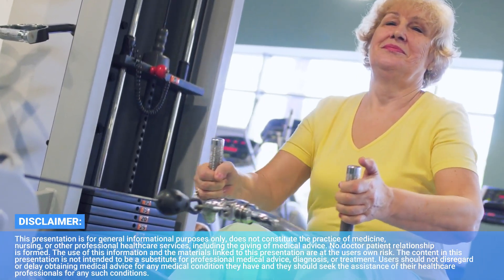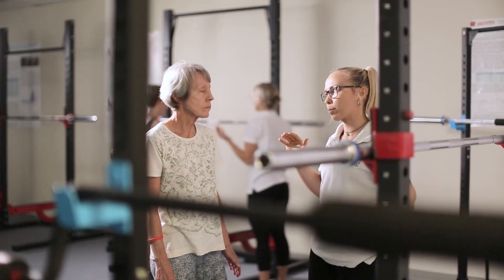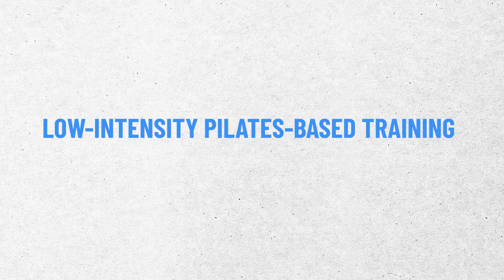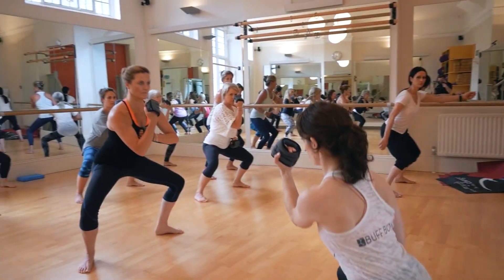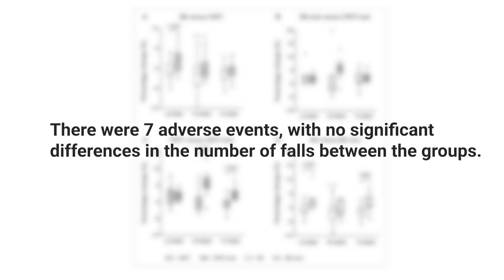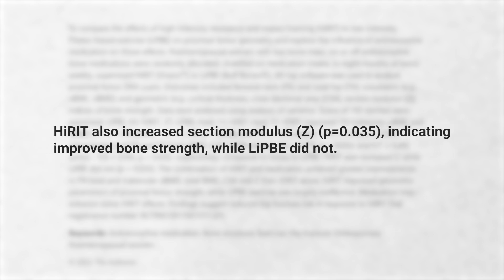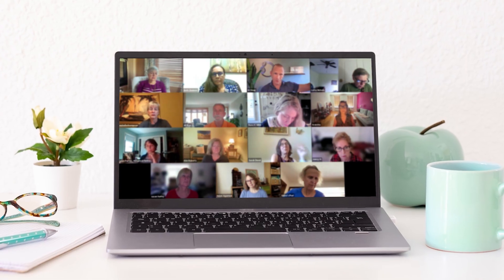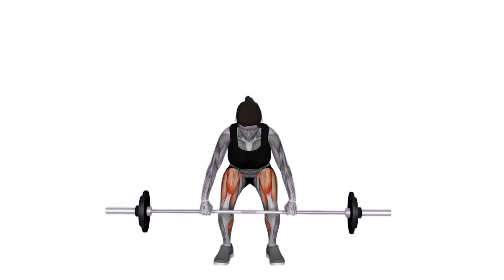The 4 Exercises that Build Bone | NEW STUDY High-Intensity vs Low-Intensity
In this video, Dr. Doug Lucas discusses the best types of exercise for osteoporosis based on research. He compares high intensity versus low intensity exercise and the effects of medication. The high intensity group performed deadlifts, back squats, and overhead barbell presses, while the low intensity group followed a Pilates-based program called BuffBones. The high intensity group showed improvements in bone mineral density and bone strength, while the low intensity group had no change. The study also found that resistance training and impact training are important for bone health. The conversation emphasizes the importance of seeking one-on-one instruction and doing exercises safely.

Chapters

00:00 Choosing the Best Exercise for Osteoporosis
02:22 Comparing High Intensity vs. Low Intensity Exercise
03:46 The Effects of Medication on Exercise
07:02 The Importance of Resistance Training and Impact Training
09:24 Seeking One-on-One Instruction for Safe Exercise